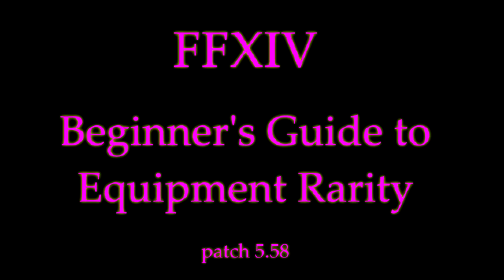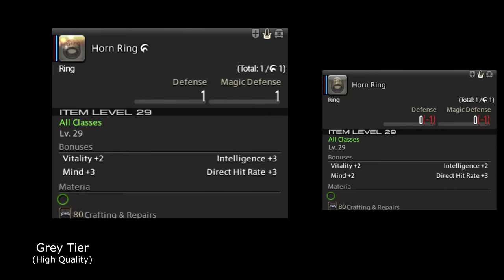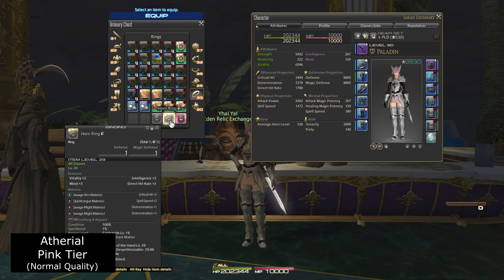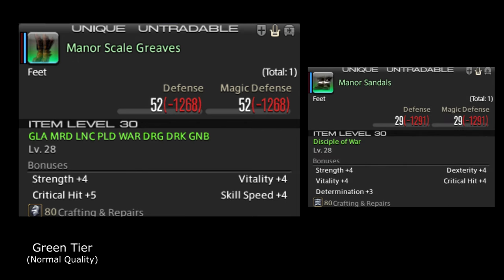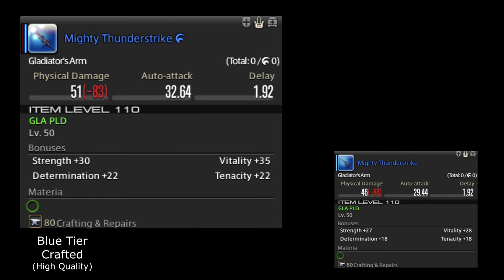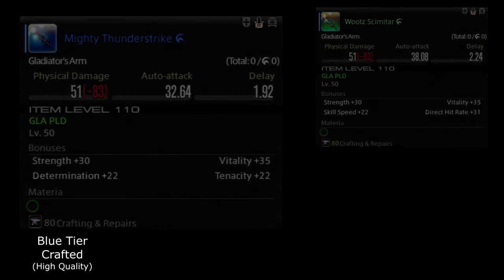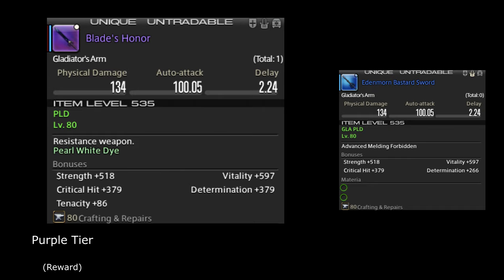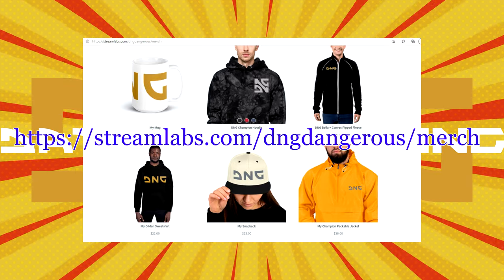FFXIV - Beginner's Guide to Gear Rarity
In this video, I will showcase a beginner's guide to understanding the different gear rarities.

This video guide will cover Grey, Green, Pink, Blue and Purple gear.

0:00:00 - Intro
00:00:14 - Grey
00:01:19 - Pink
00:02:06 - Green
00:04:53 - Blue
00:09:11 - Purple
00:12:41 - End